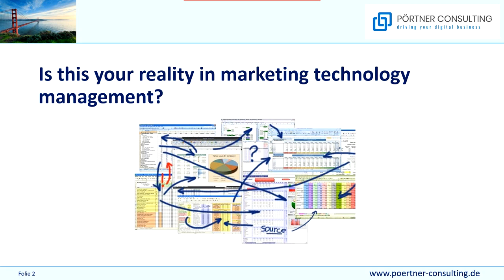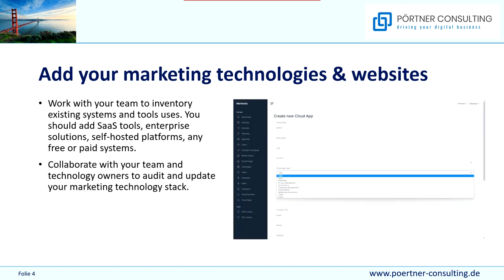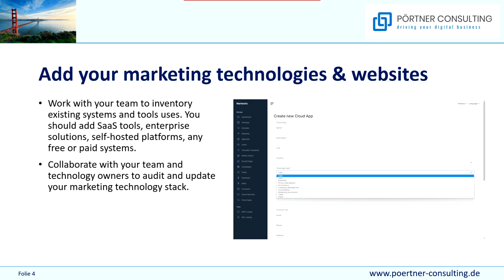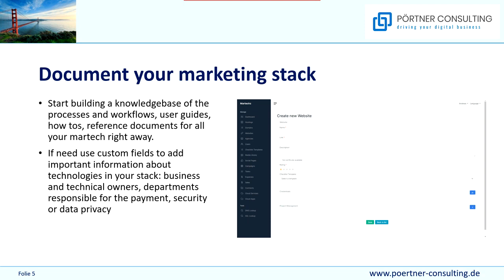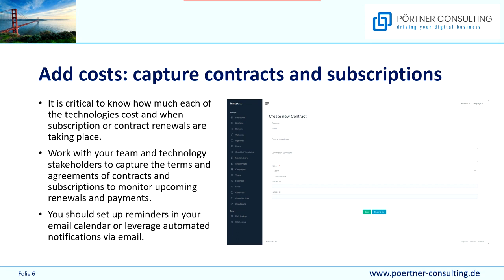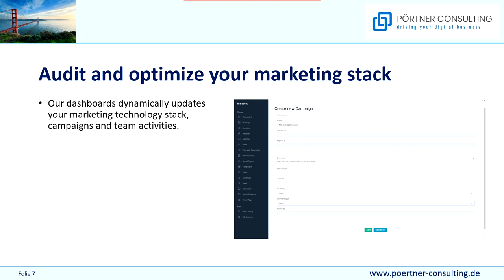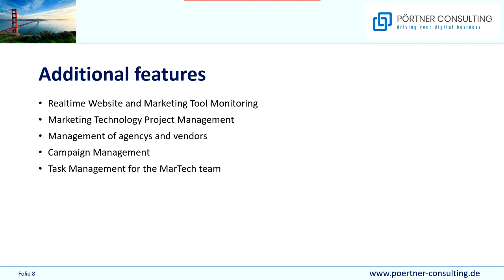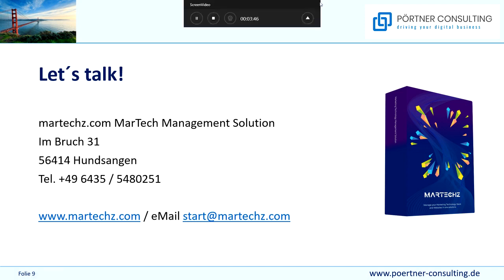MARTECHZ Lifetime Deal $89 - Marketing Technology Management Software | MARTECHZ Review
MARTECHZ offers you all the needed functions for marketing technology management.

MarTech Dashboard:

- Your websites and social media channels at a glance
- Real-time monitoring
- Contract & document management
- Software vendor and agency management
- MarTech project & task management
- Campaign management
- MarTech checklist creation
- Income and expense management
- GDPR management
- MarTech interfaces & MarTech knowledge management
- SSL and DNS lockup tool

Meet MARTECHZ.

How To Buy MARTECHZ AppSumo Lifetime Deals @($89)